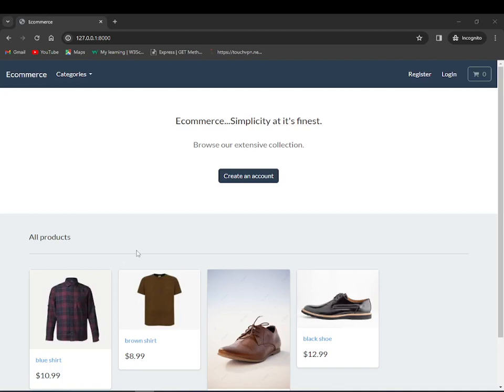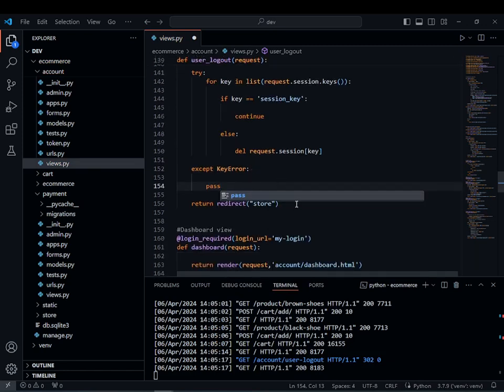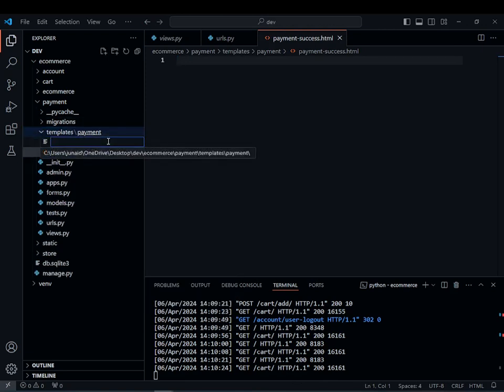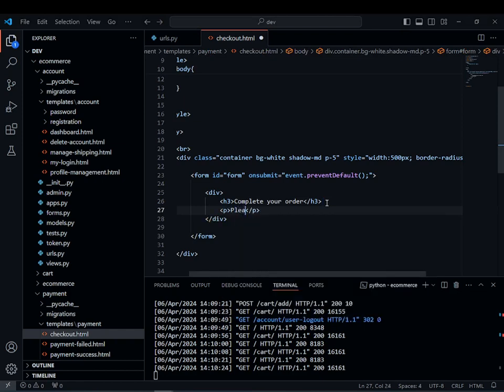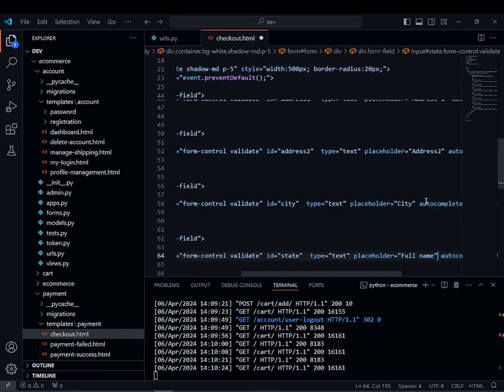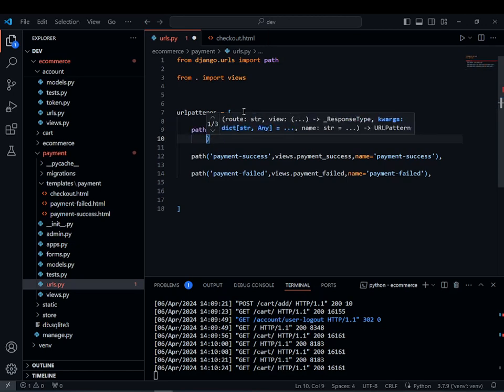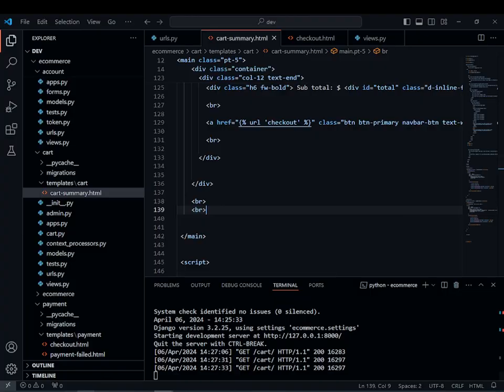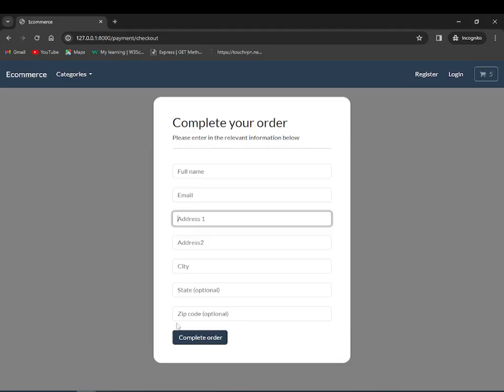Ecommerce Project In Django(Part-18 Payment)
1. Restructuring Logout view

2. creating templates for payment

3. creating checkout functionality